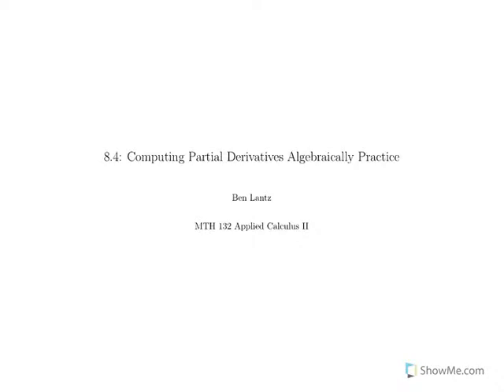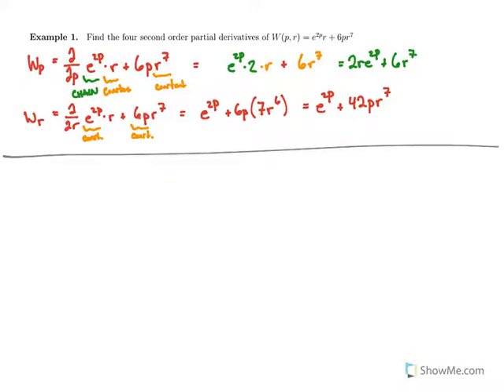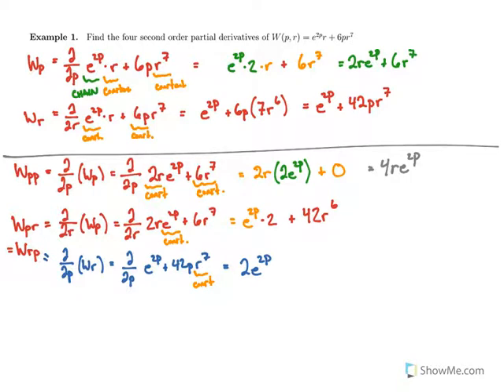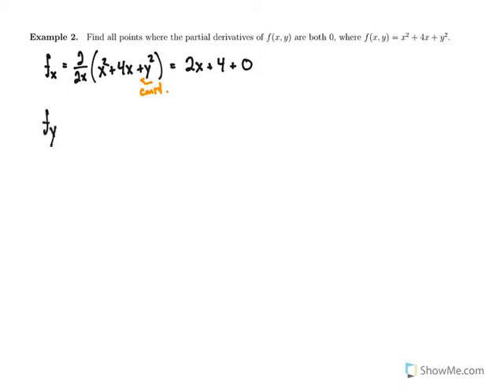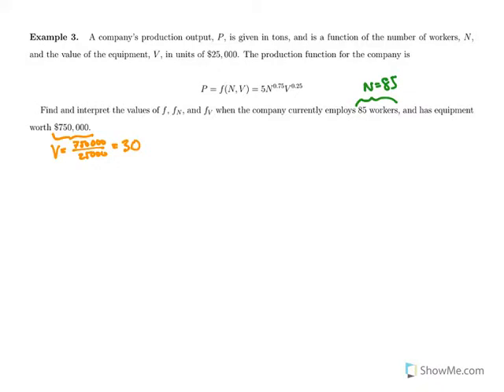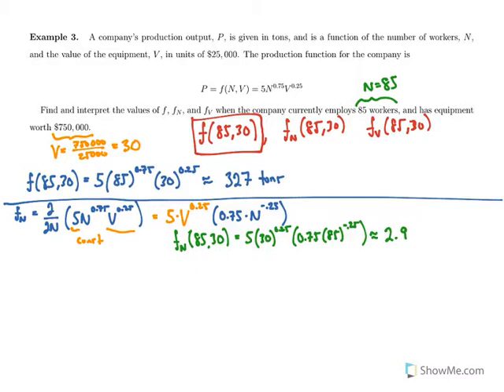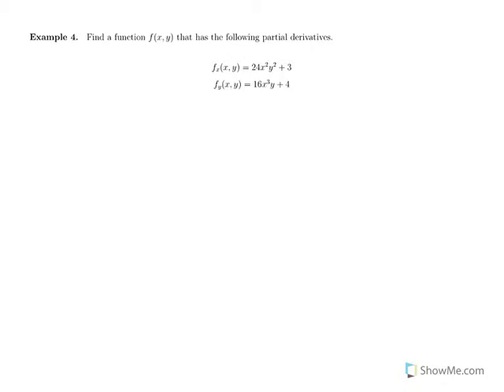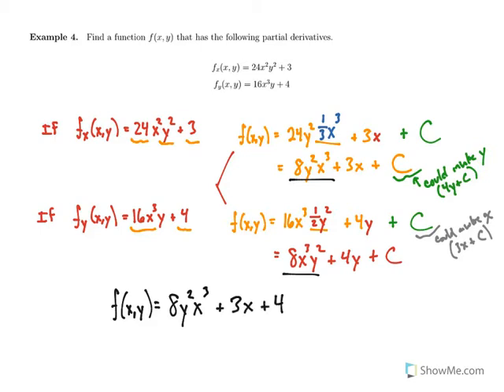MTH132 8.4: Computing Partial Derivatives Algebraically Practice